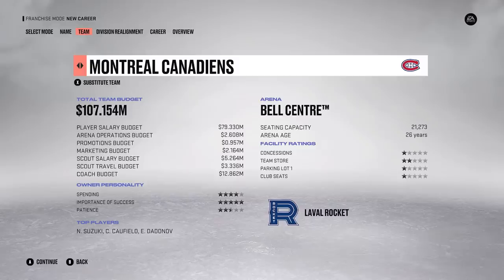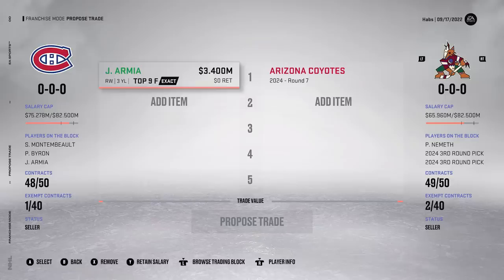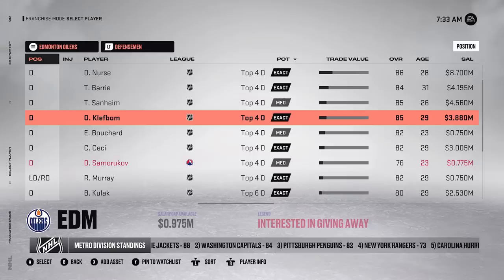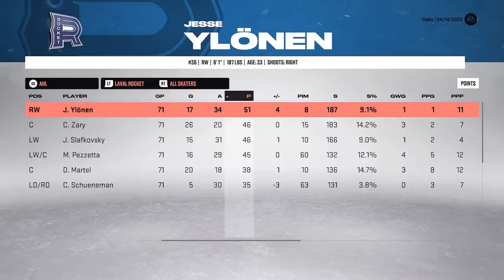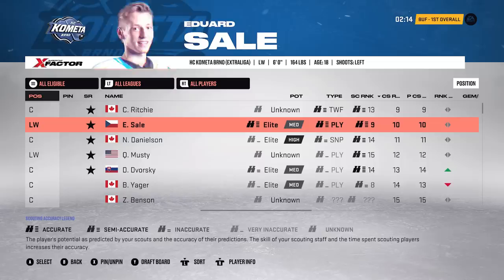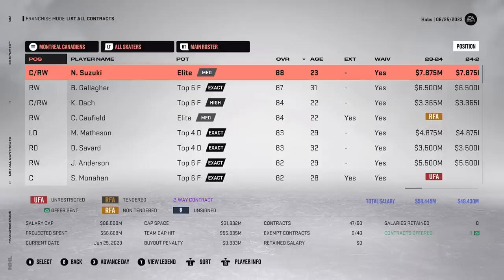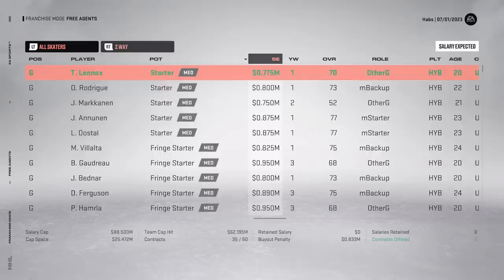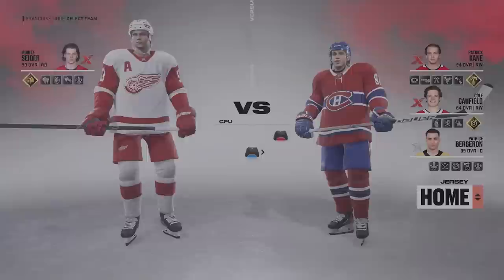NHL 23: MONTREAL CANADIENS FRANCHISE MODE - SEASON 1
NHL 23 MONTREAL CANADIENS FRANCHISE MODE EPISODE 1

In the first episode of my new Franchise Mode series we are taking over as GM of the Montreal Canadiens in an attempt to rebuild them into a Stanley Cup Champion!